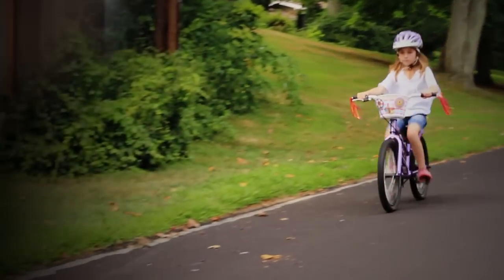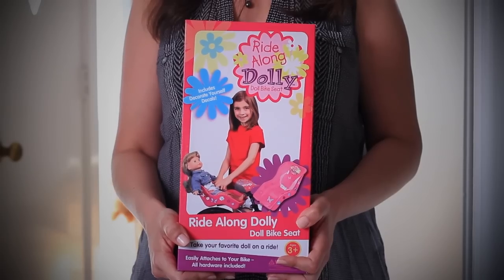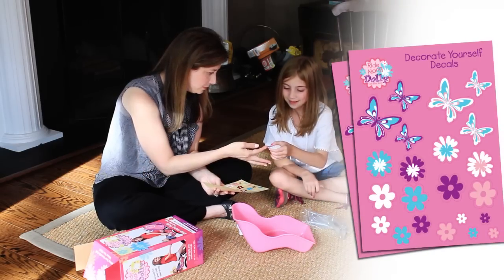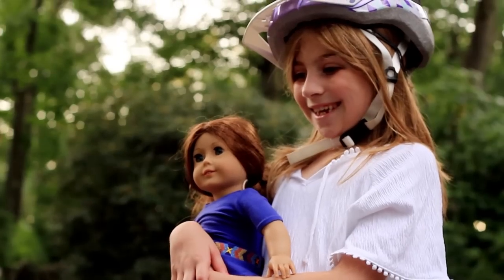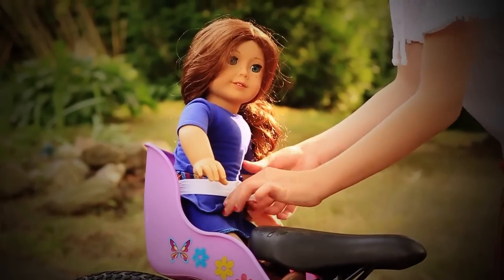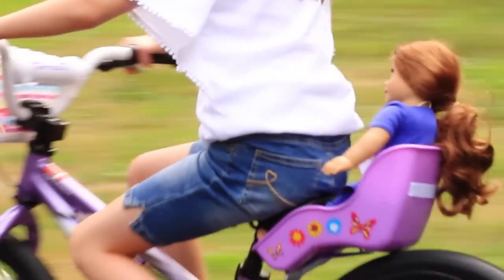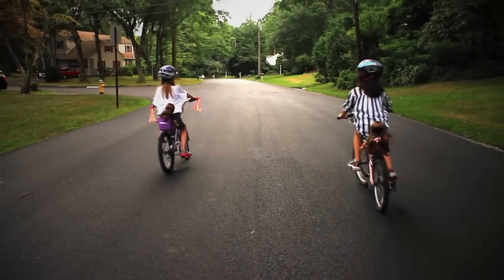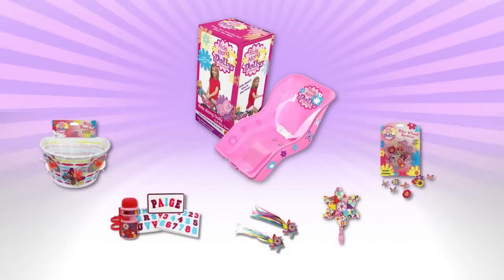Ride Along Dolly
Ride Along Dolly is an indispensable bicycle accessory used to transport your little girl's doll or stuffed animals. With Ride Along Dolly you never have to leave your doll home alone.